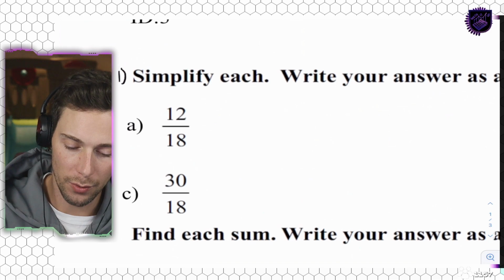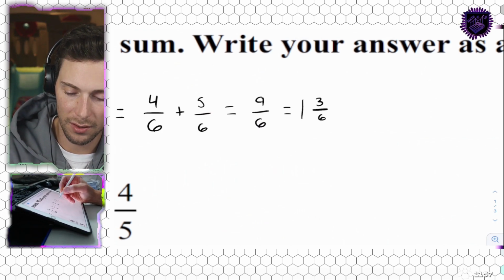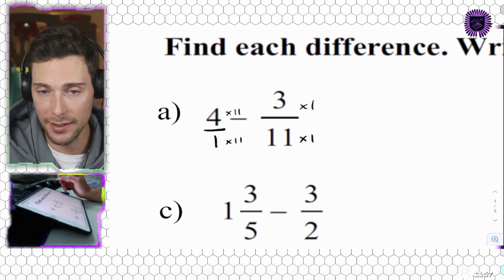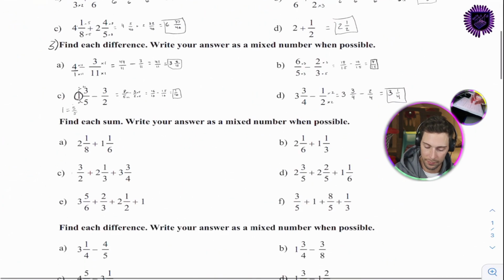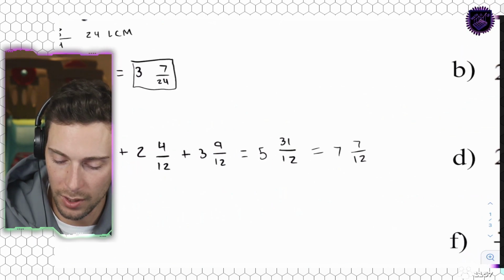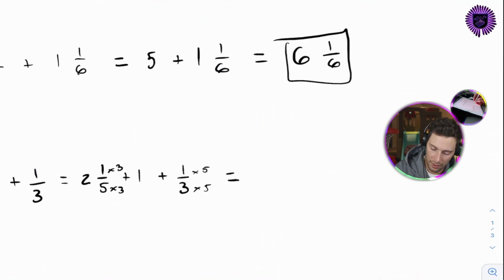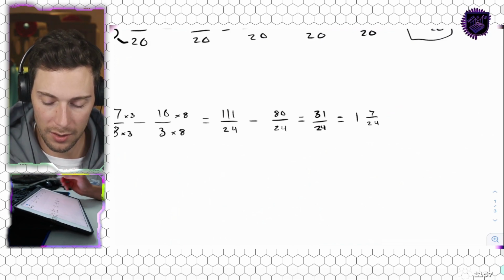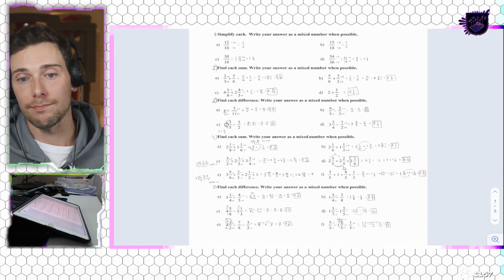Fractions Assignment 6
Use the time stamps!
0:00 - intro
1:15 - 1a)
2:20 - 1b)
3:05 - 1c)
4:10 - 1d)
6:30 - 2a)
9:18 - 2b)
11:25 - 2c)
14:00 - 2d)
14:35 - 3a)
17:55 - 3b)
19:00 - 3c)
21:30 - 3d)
23:30 - 4a)
25:50 - 4b)
26:55 - 4c)
31:30 - 4d)
34:20 - 4e)
37:00 - 4f)
39:30 - 5a)
42:15 - 5b)
43:10 - 5c)
46:15 - 5d)
48:00 - 5e)
50:50 - 5f)